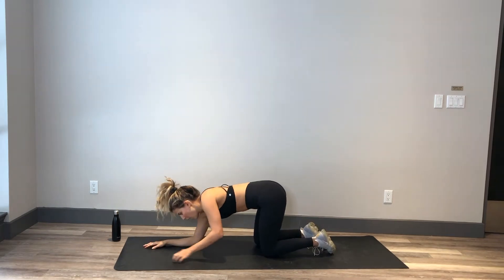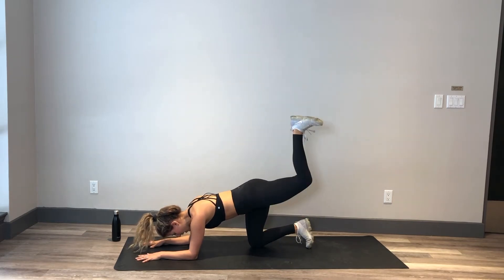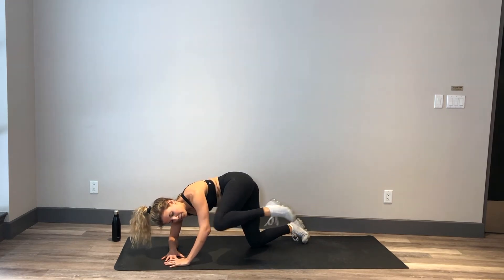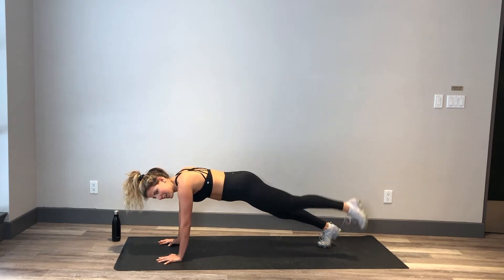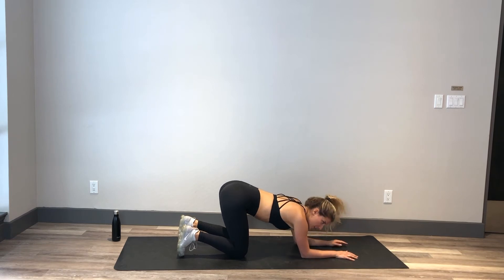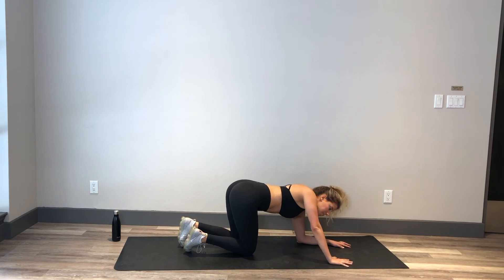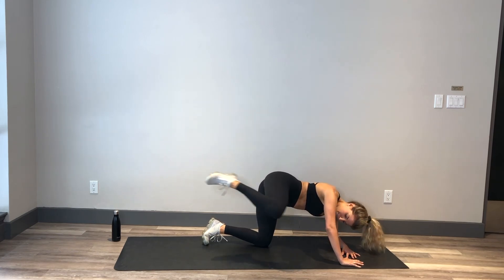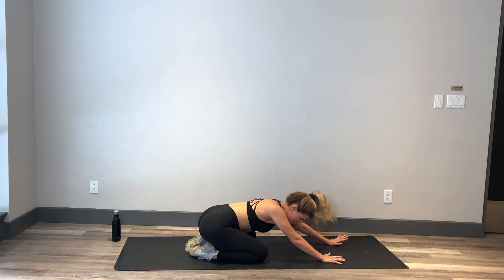5 Minute QUICK AND EFFECTIVE WORKOUT for the BOOTY // No Equipment | A Sculpt Body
This quick booty workout will give you a serious burn in just 5 minutes, no equipment needed!